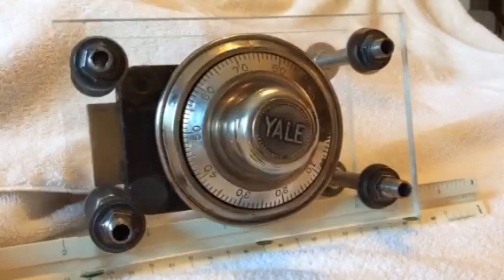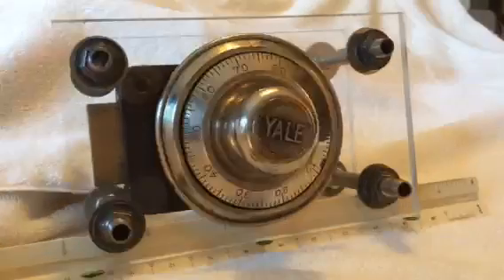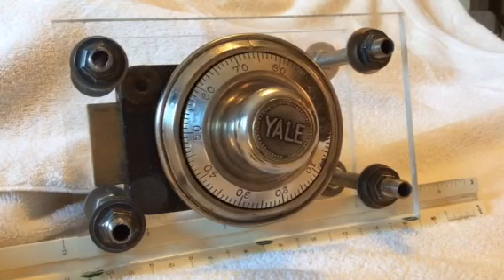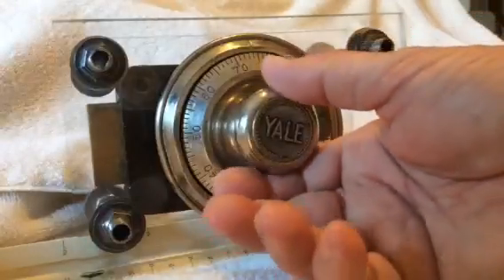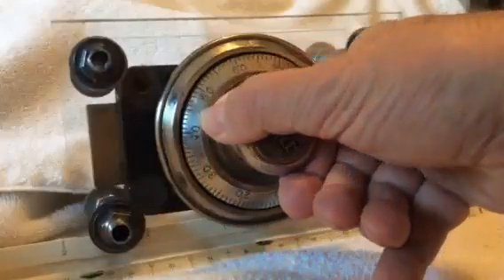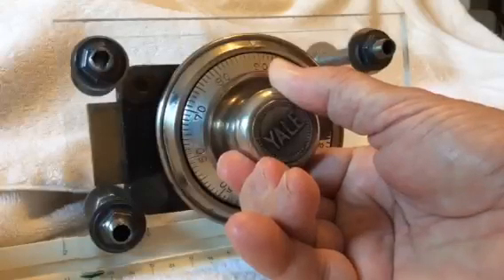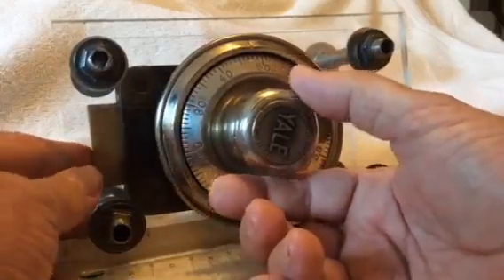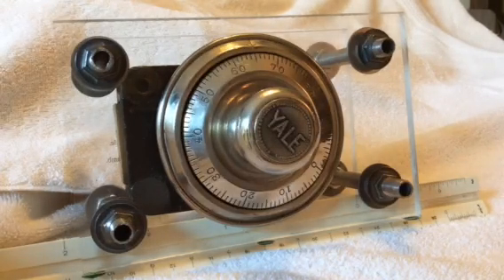Yale Safe Combination Lock Gear Driven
Yale Safe Lock 3 Wheel Gear Driven...An old Yale 3 wheel safe lock my father found on eBay.

Safe Lock Playlists - Safe Lock Series

Sparrows Lock Picks...

Southord...